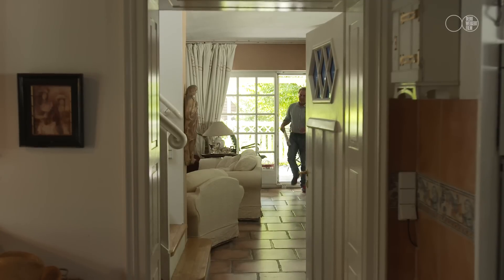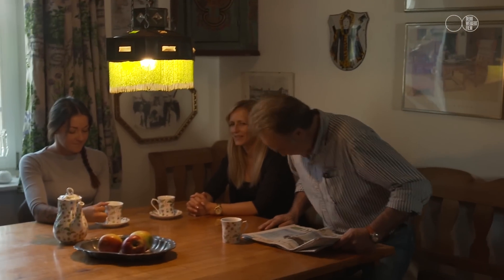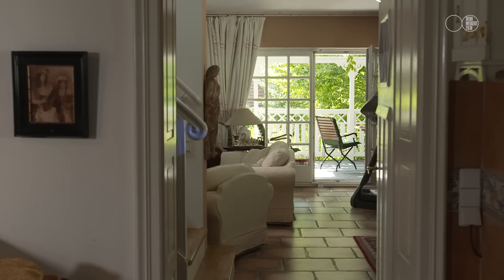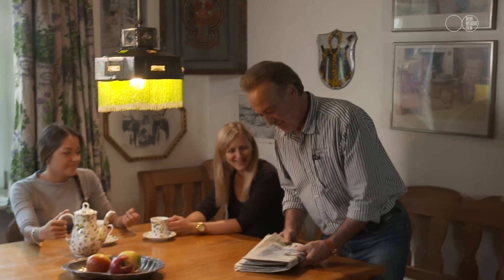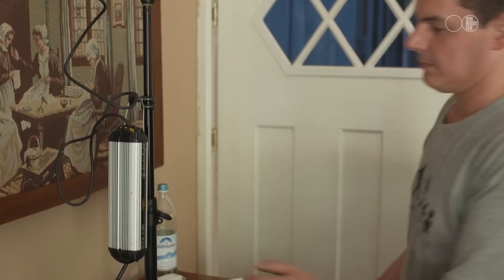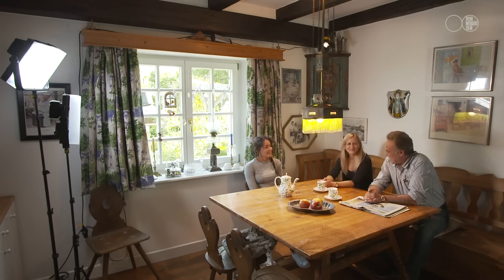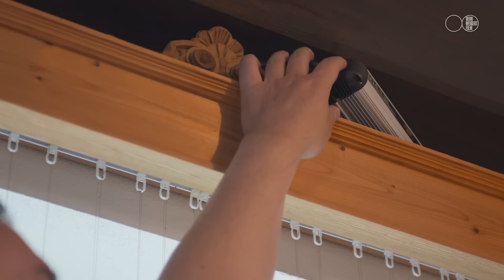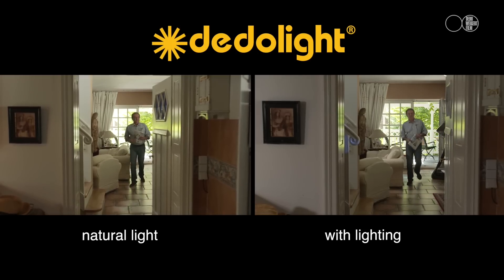Lighting against daylight - in 2 rooms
Lighting inside presents its own challenges. Especially when one moving from one room to another and when a mixture of daylight light from outside mixes with tungsten light already inside of a  room.

The shown 2 lighting setups involve a total of 5 lights positioned over 2 rooms, and this makes a big difference to the feel and mood of the scene.